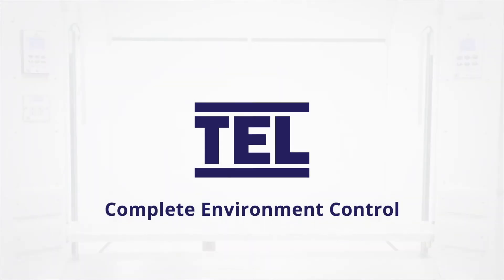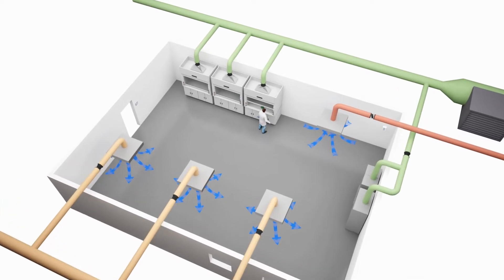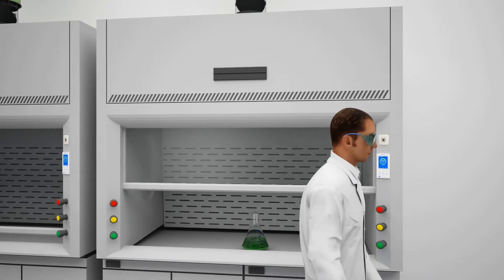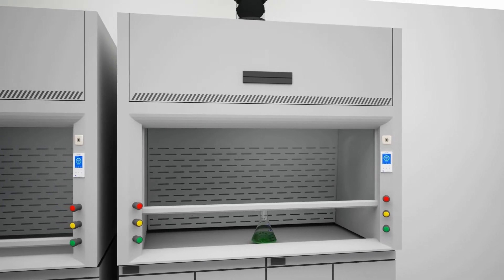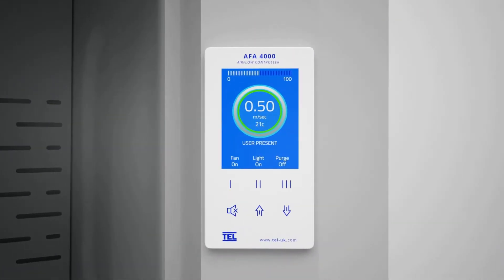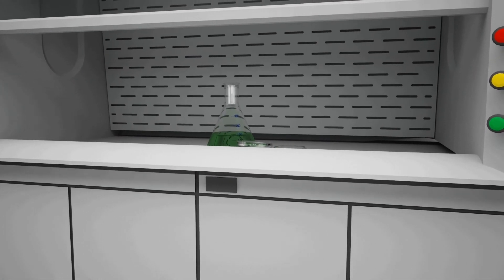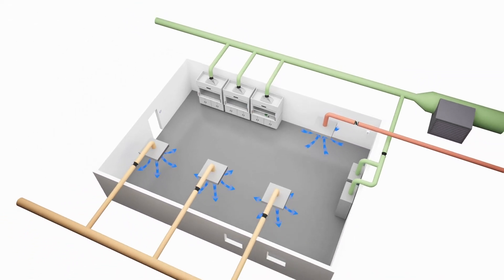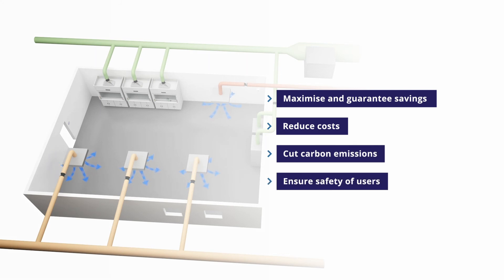TEL Auto Sash Controller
Watch how the auto sash controller from TEL uses a passive infrared sensor (PIR) to constantly monitor the work area in front of the fume cupboard.

When the operator is present the sash can be operated manually via the optional Tiptronic touch sensitive feature or using an optional foot switch. If no movement is detected and the sash opening is clear, the sash will automatically close after a pre-determined time.